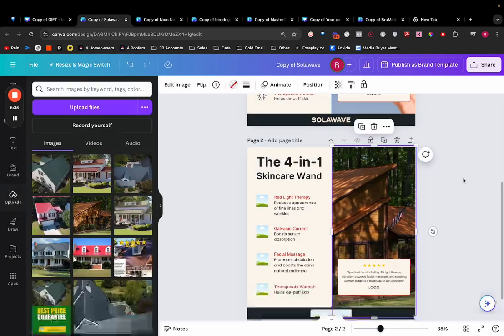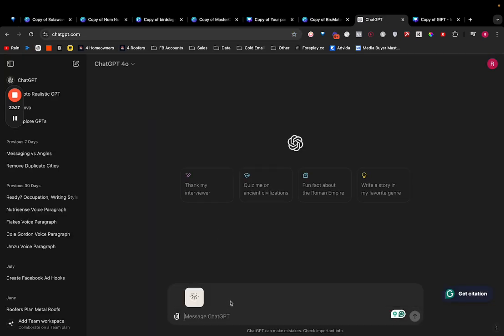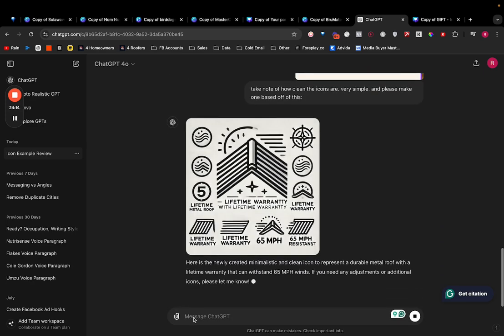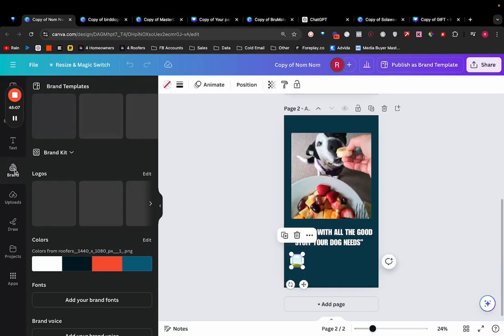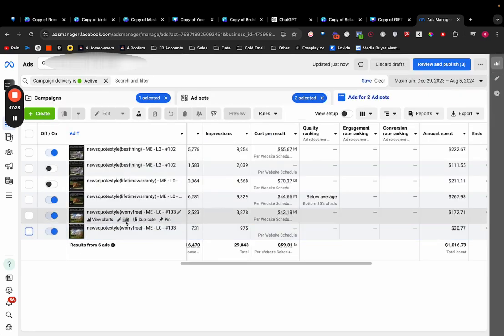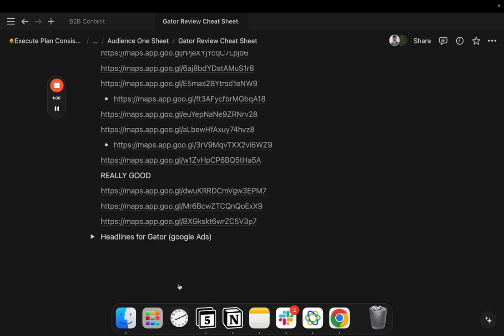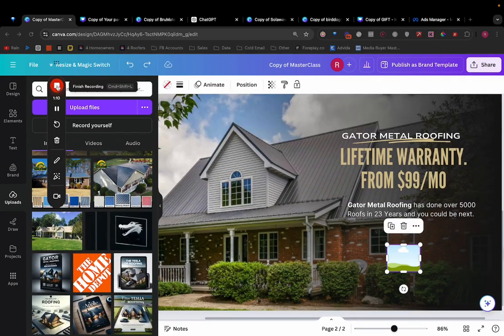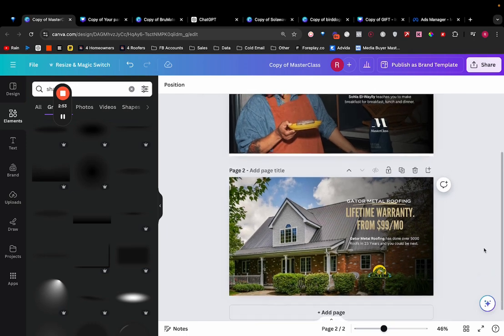10 Roofing Ads in 7 Minutes (1 of them CRUSHED)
90 Minutes of roofing ads crammed into 7 minutes where I make 7 ads.

We've averaged a 12X ROI across our clients, and we created a new 2.0 version of our product over the past 6-7 months, generating a substantially higher ROI in that timeframe (waiting on the s on that).

We believe most Roofers fail with Marketing, or miss our on $1-$5M/year they should be getting because of the following 4 problems.
1. Unscalable lead sources
2. Inaccurate Data
3. Non- Targeted Lead Sources
4. Roofing Ads Suck.

We've also created over 500 ads and are creating over 120 ads/month at the time of writing, as that is the biggest problem out of the 4.

At 4 Roofer's we're on a mission to change the way Roofers perceive marketers/marketing, which is part of the reason we make content like this.